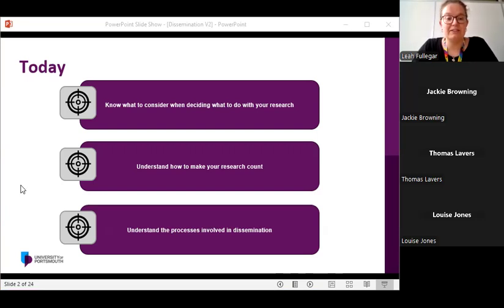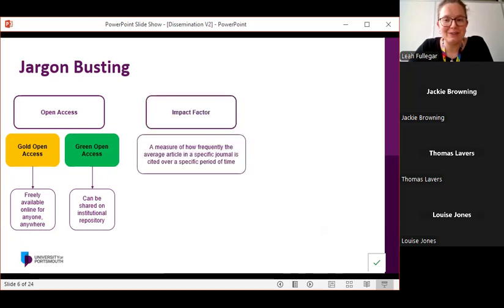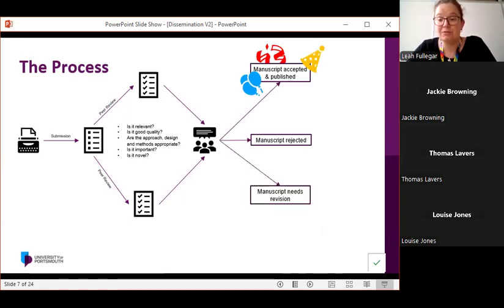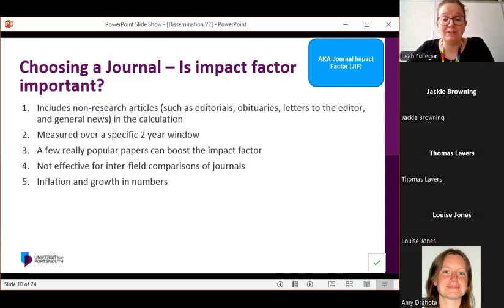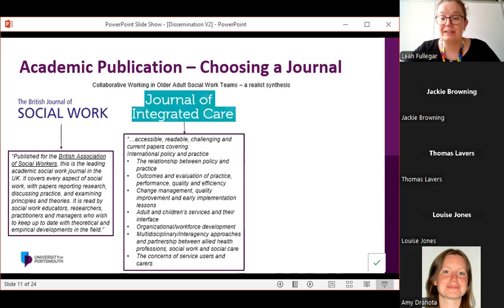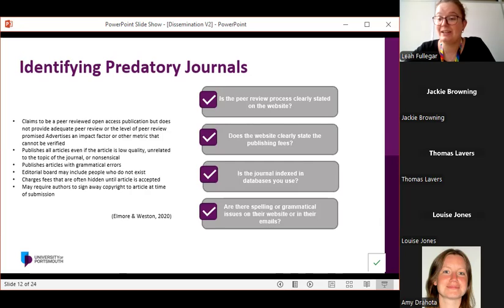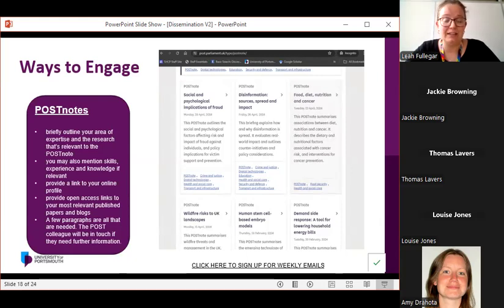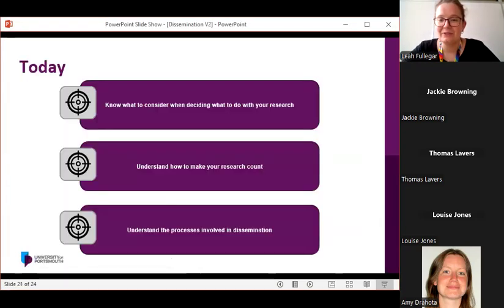Research Skills in Social Care Seminar 6, Dissemination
In this final seminar in the research skills series, we discuss the processes behind publishing in academic journals and engaging with parliament to disseminate your research.